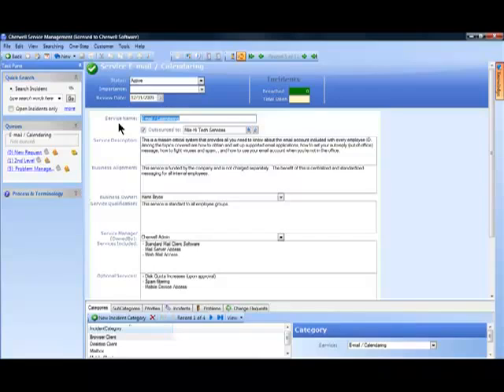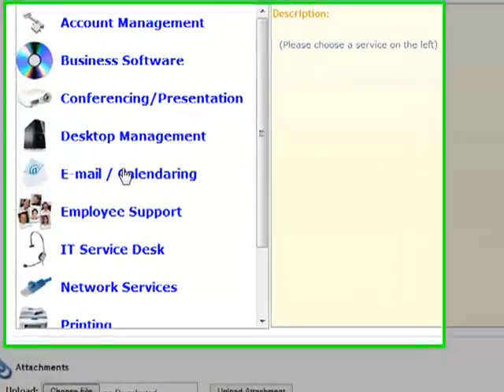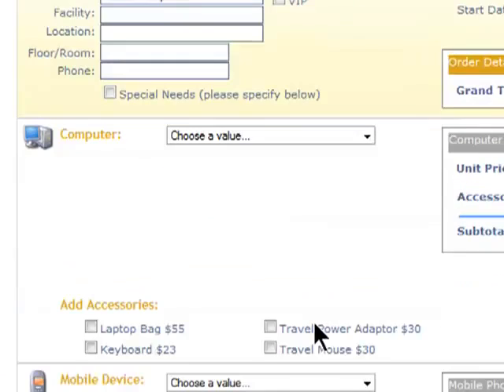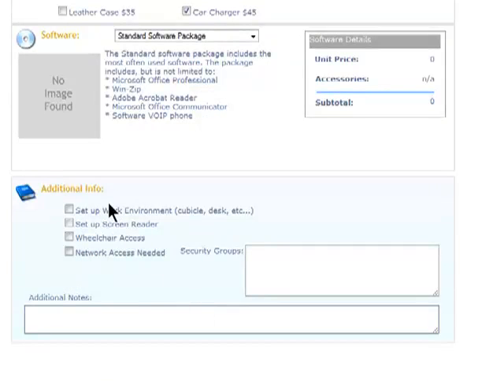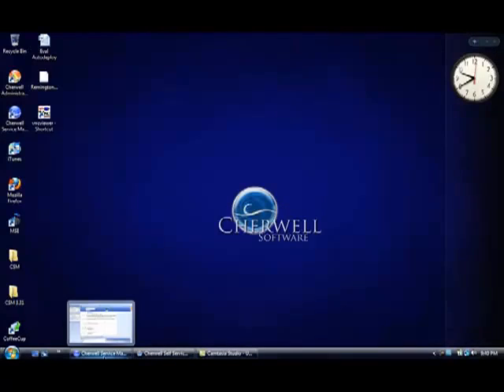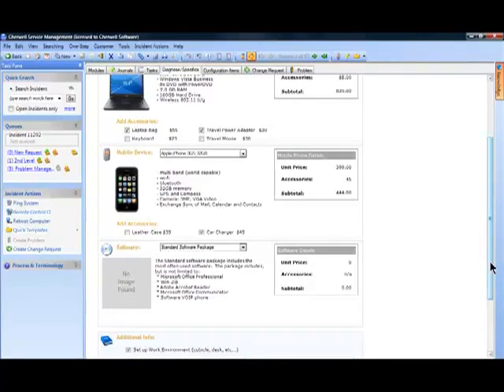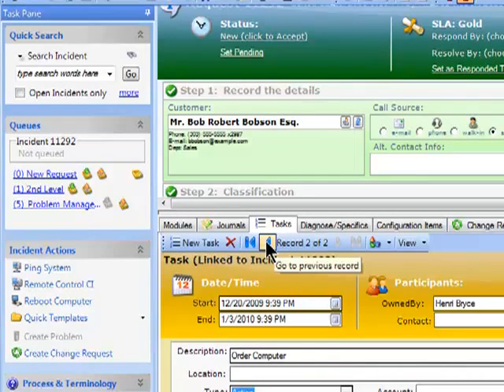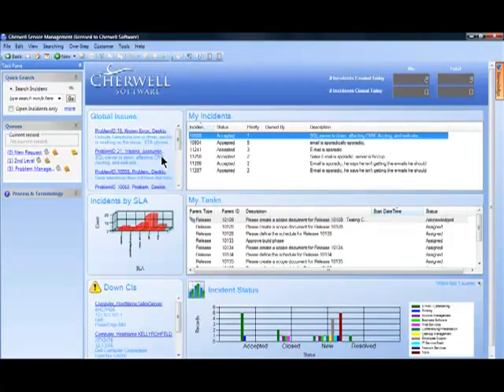Service Catalog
See how Cherwell Service Management Software helps you get the most from Service Catalog